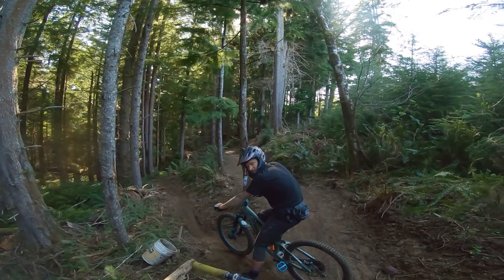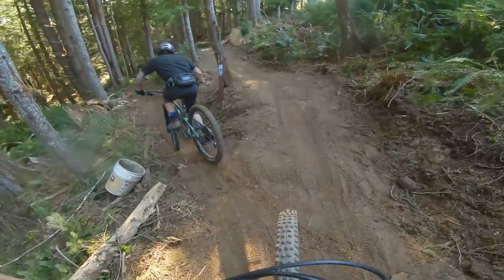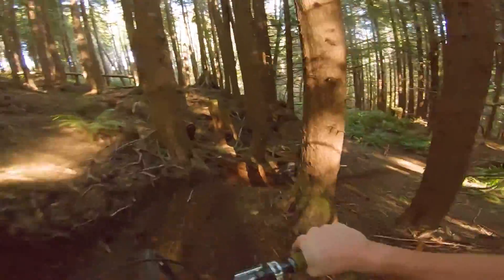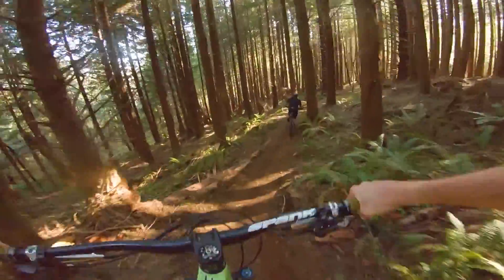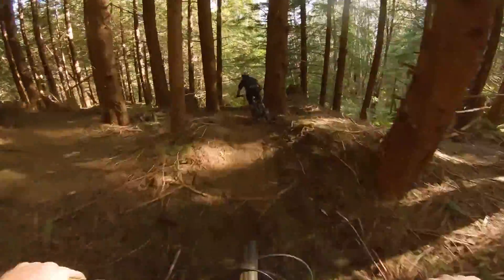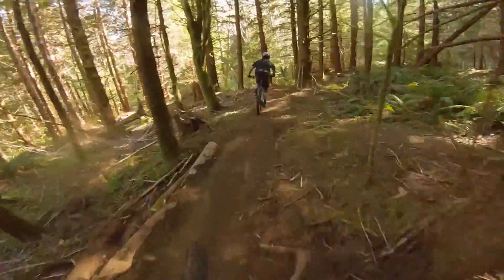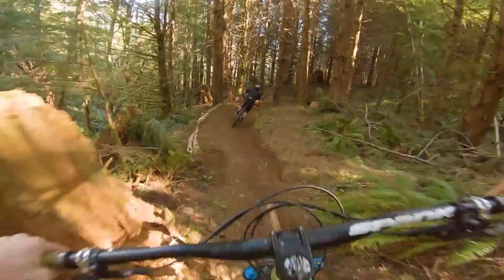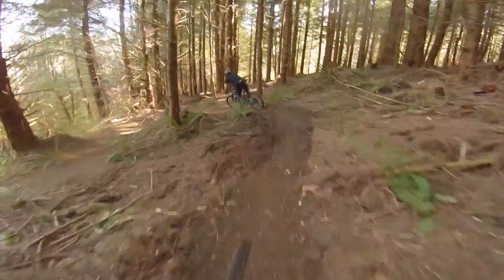Riding the new Sticky Buns DH trail with the trail builder!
Back when group rides and high fives were still a thing I had the pleasure of riding 'Sticky Buns', a new DH flow trail at Klootchy Creek on the Oregon Coast, with one of the trailbuilders. This trail is fast, loamy, and has some amazing turns to throw some style into!